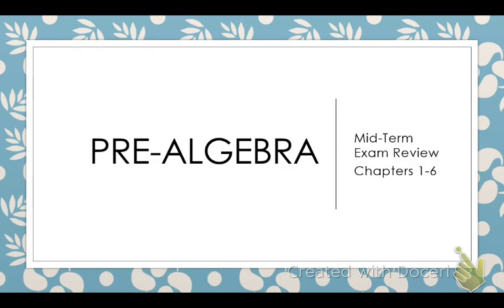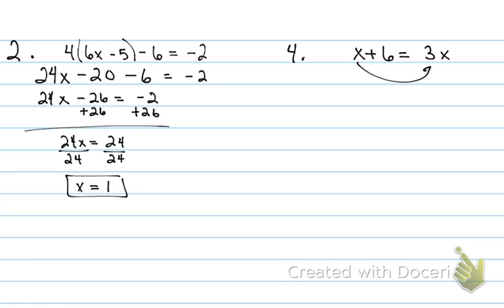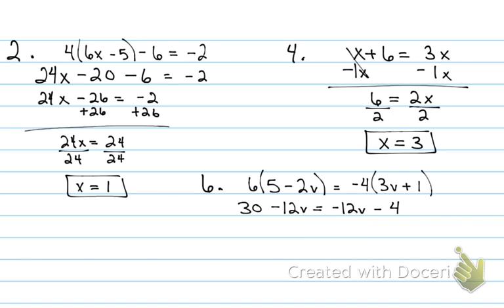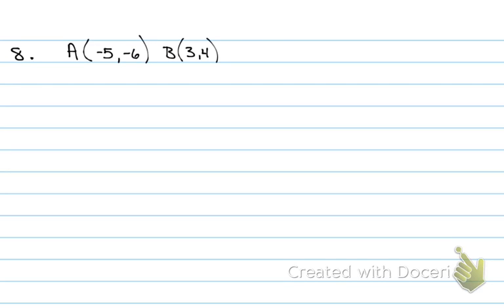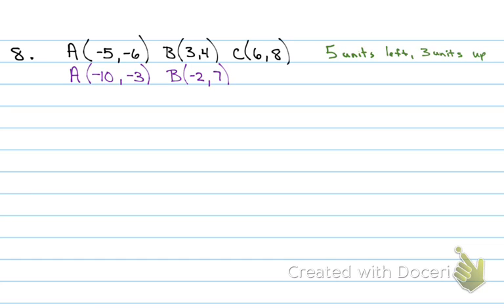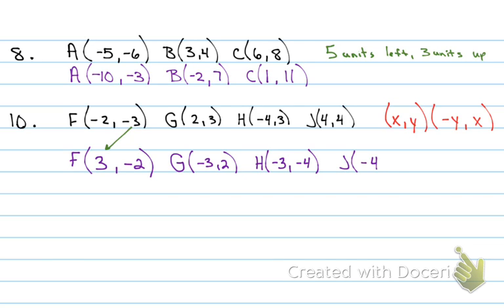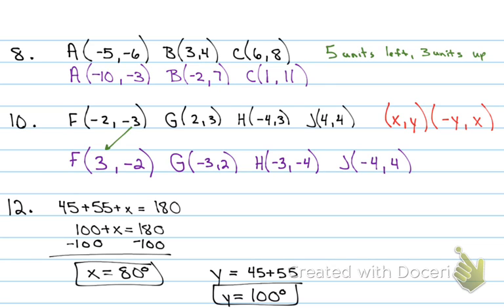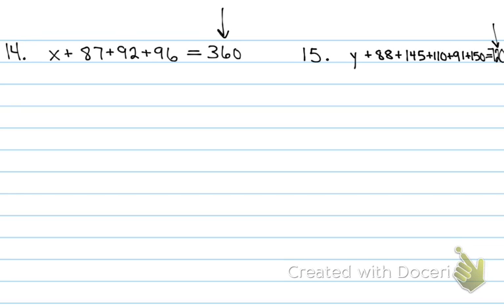Pre-Alg: Mid-Term Review Pt 1